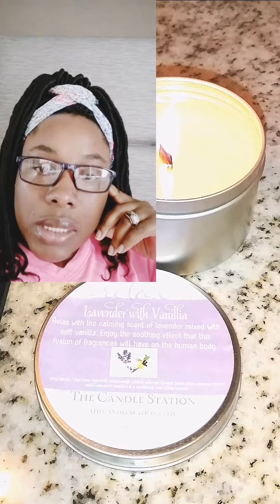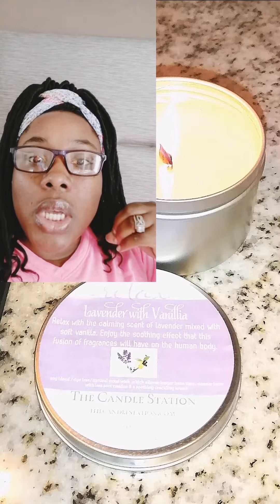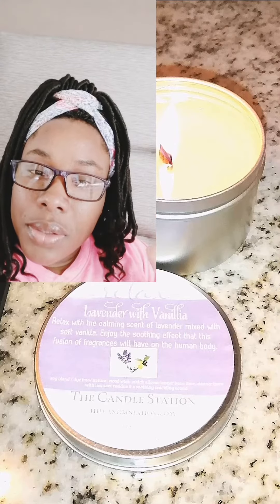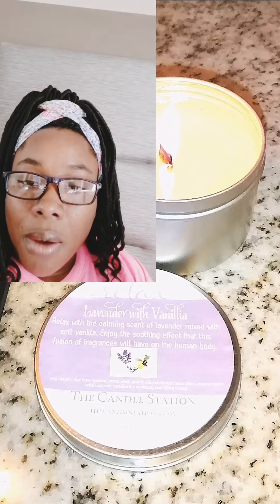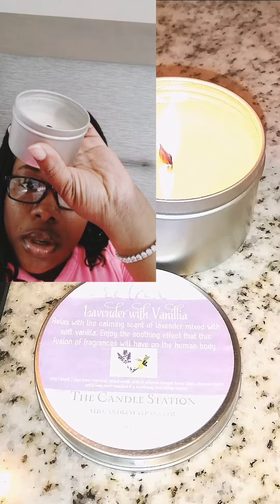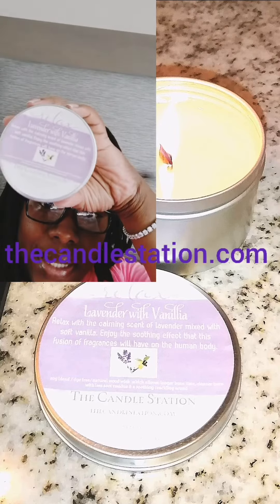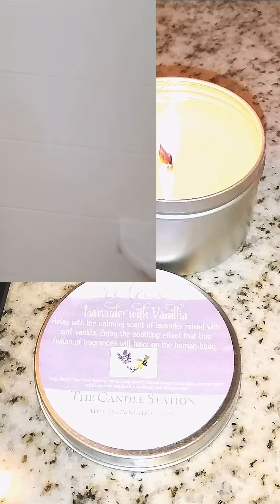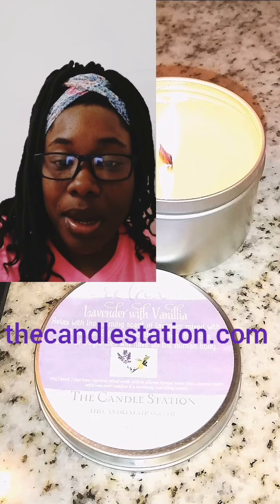Travel Candles are a must!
Thecandlestation.com
Relax Travel  Candles